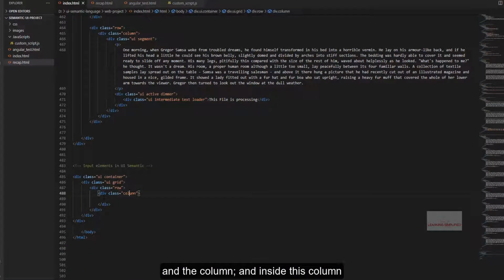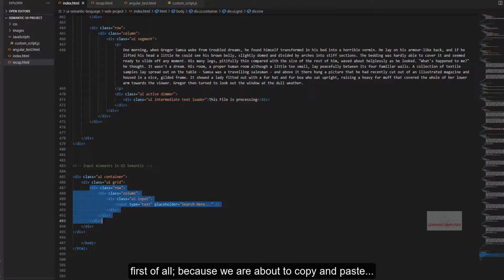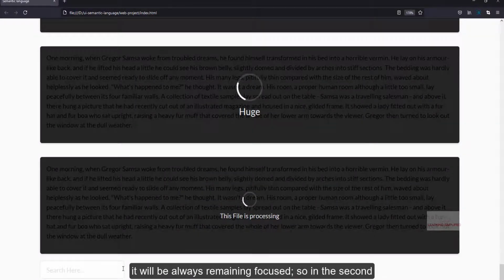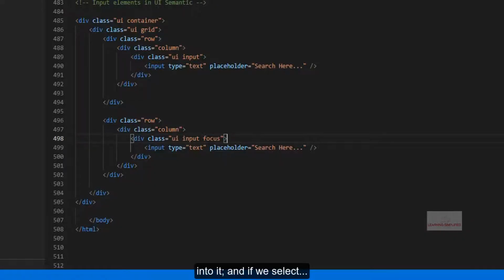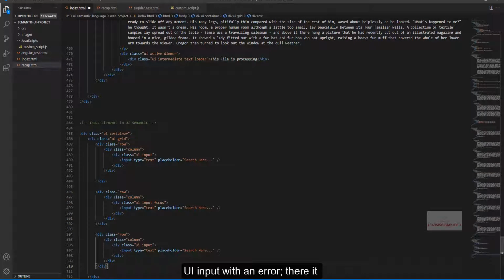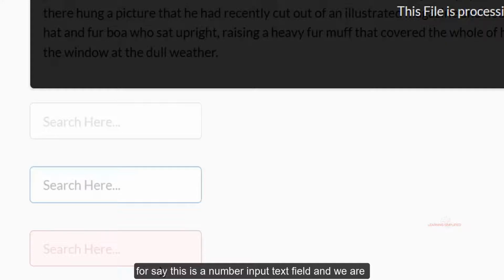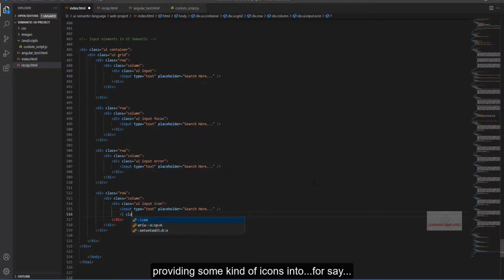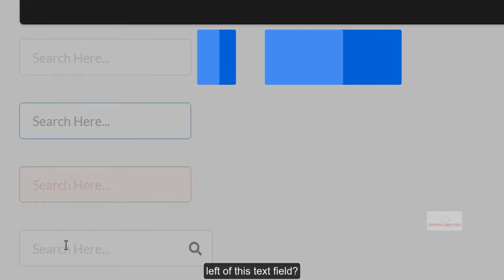Semantic UI Tutorial| Input text elements in UI Framework Part1| Responsive framework tutorial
How to use Input text elements in UI Framework- Part1- a Tutorial for Beginners
Chapters:
00:00 Introduction
01:05 Inclusion of an input class into our project
01:54 How to use a focused input class in our project
02:41 Using a class regarding an input field with an Error
04:00 Input text field with an Icon on right

In this part of tutorial, we have discussed Input text field classes in UI Semantic in details.